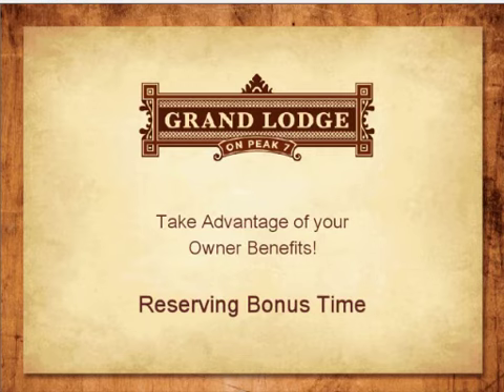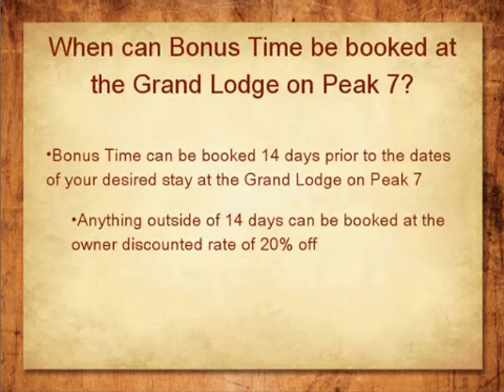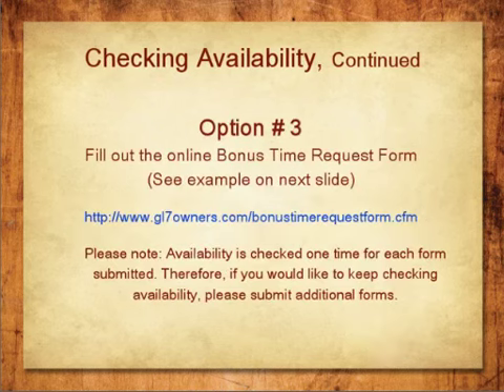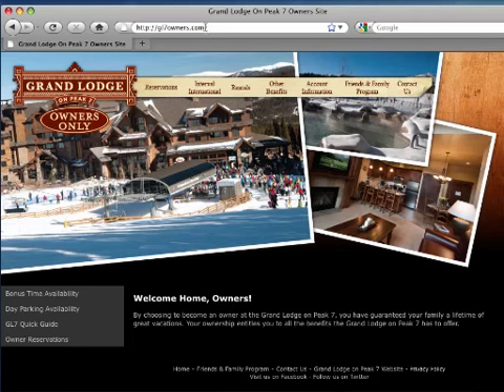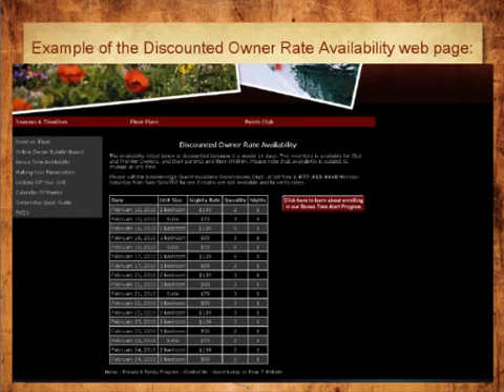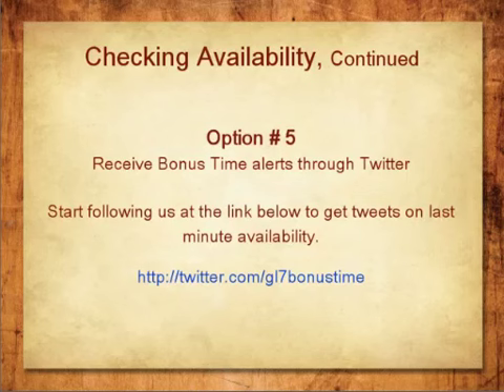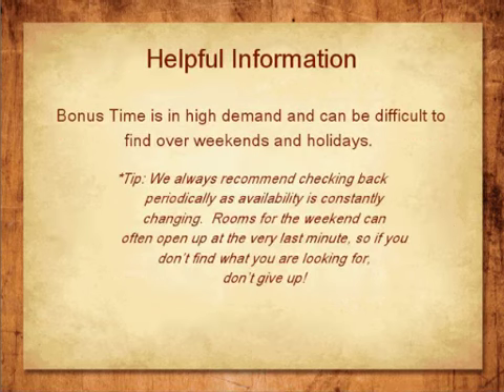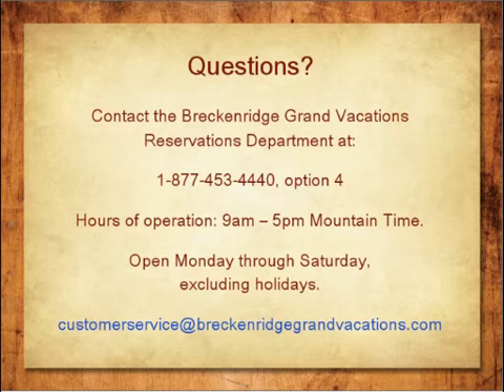Reserving Bonus Time at Grand Lodge on Peak 7